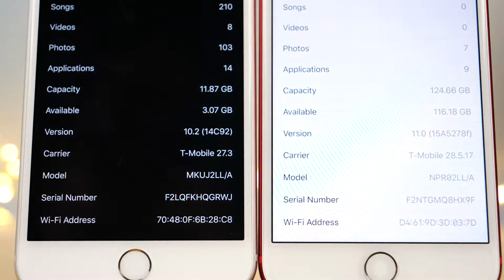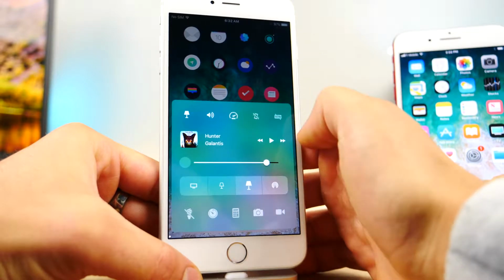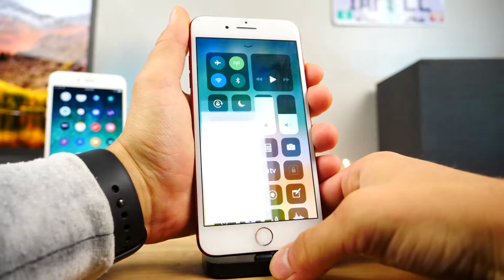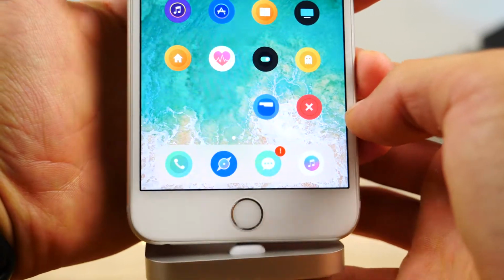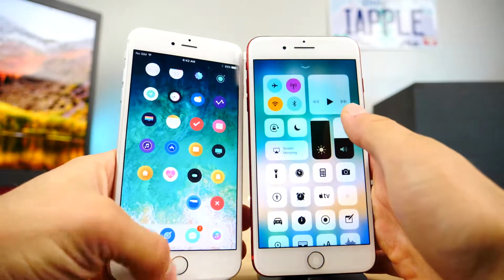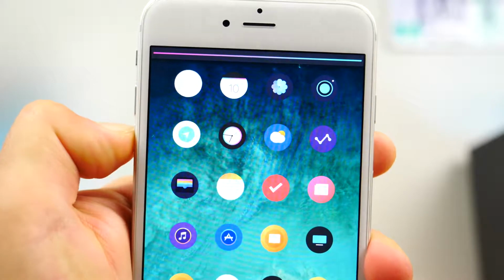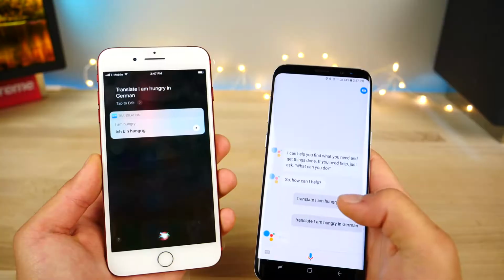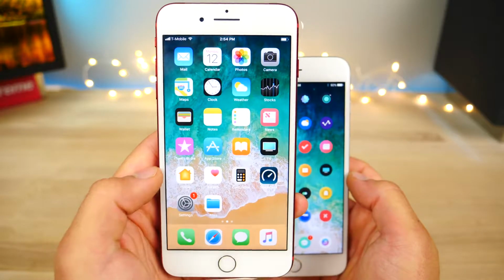20 Features in iOS 11 Apple Copied From Jailbreak Tweaks & Android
20 Features in iOS 11 Apple Copied From Jailbreak Tweaks & Android   YouTube
By,
Tech Appani.